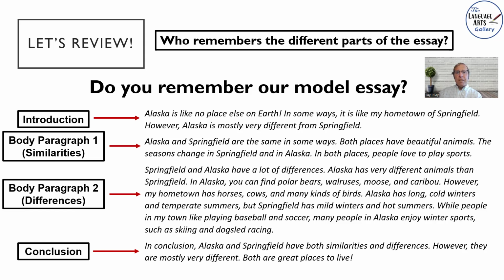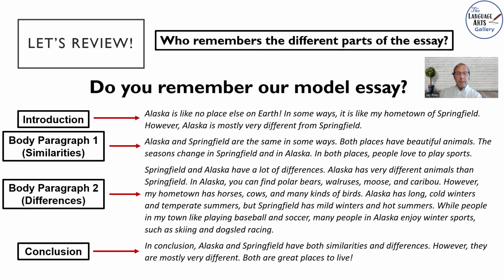Comparative Writing for 2nd & 3rd Grade - Peer Review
It’s Day 5 of our Comparative Essay Writing Series for Young Learners!

In this final lesson, we review all the parts of a strong compare and contrast essay and introduce students to the important process of peer review. This fun, student-friendly approach helps young writers give and receive feedback to make their writing even better!

What You’ll Learn:
✅ Review of the 5-paragraph structure:
– Introduction
– Body paragraphs (similarities and differences)
– Conclusion
✅ What good writing looks like: clear ideas, strong details, and transitions
✅ How to use a peer review checklist to give kind, helpful, and specific feedback
✅ Practice activities for reviewing a partner’s work and revising your own

🎉 This lesson encourages collaboration, reflection, and pride in finished work—perfect for 2nd and 3rd grade classrooms or homeschool writing time.

📥 Find the full lesson plan, peer review checklist, and writing tools in my TpT store!